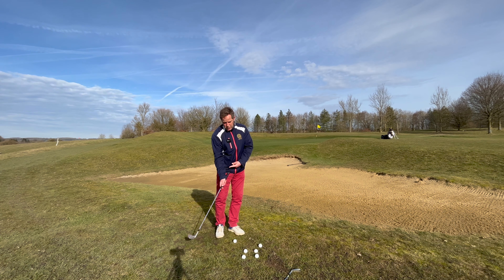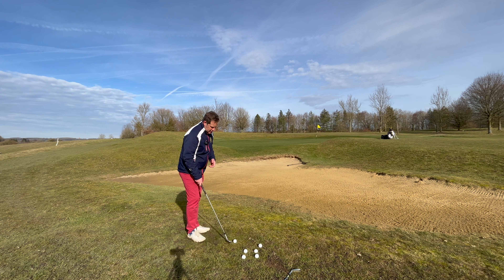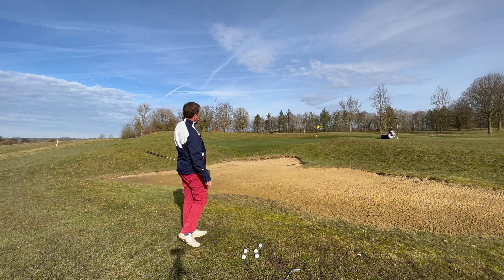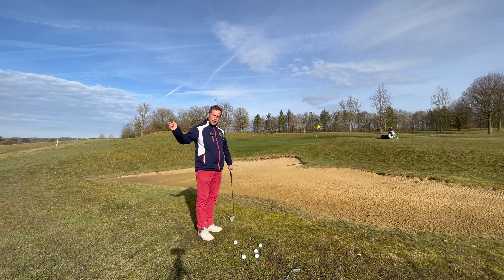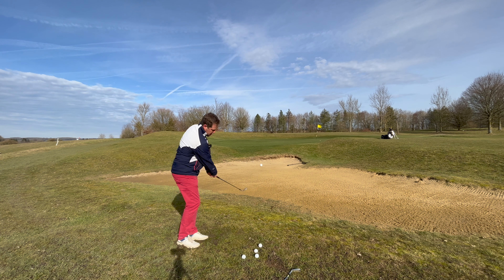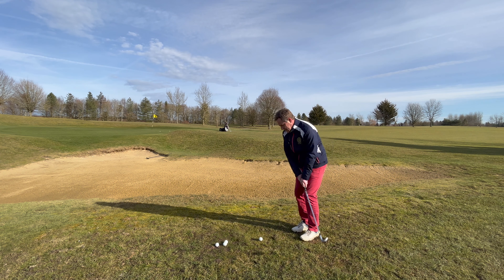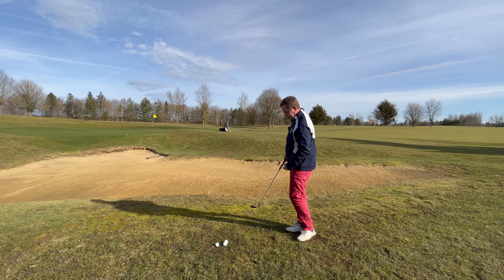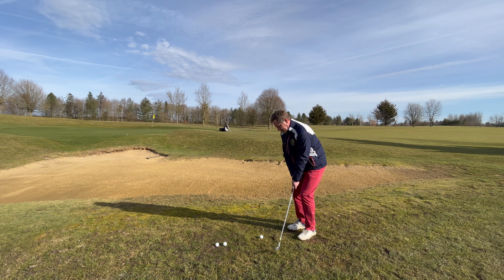"Unlock the Secrets to Golf Pitching - 3 Exercises You NEED to Know!"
In this video, you'll learn some essential golf pitching tips that will help your game. We'll discuss the 3 most important fundamentals, Ground contact, Body rotation and Swing length.
Golf Pitching is one of the most important aspects of the golf game, and it's important to have a strong technique if you want to be successful.

In this video, we're going to be covering three simple exercises that will help you master your pitching technique. If you're looking to improve your golf game, then be sure to check out this video!

Need more help practicing your golf? Download my FREE "Plan, Practice, & Improve" ebook and get exclusive content and giveaways that you don't want to miss.

 MORE STEVE!